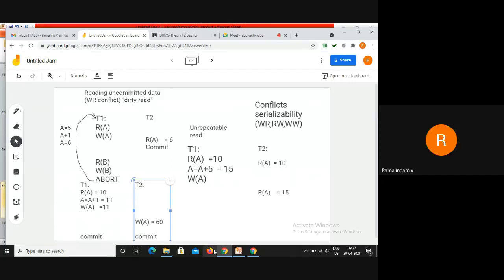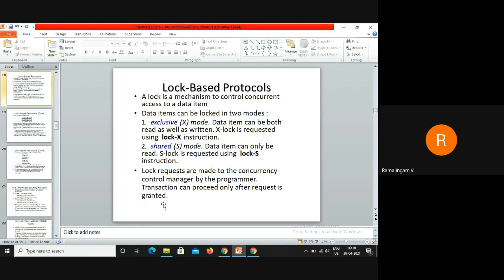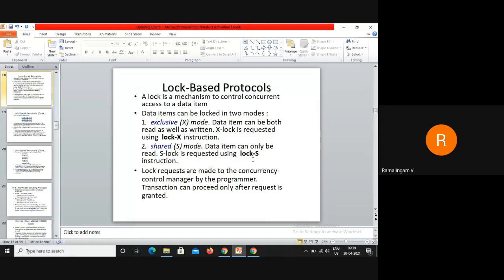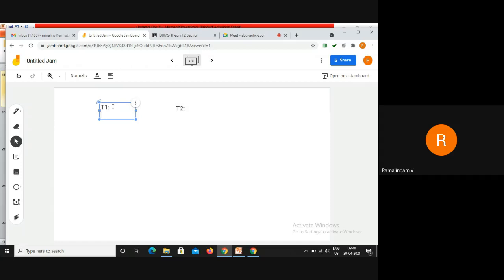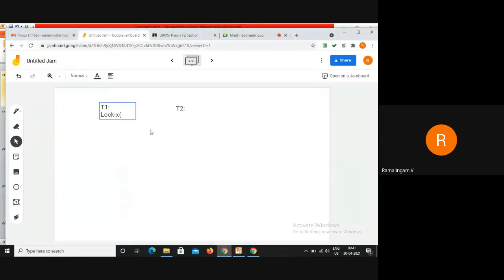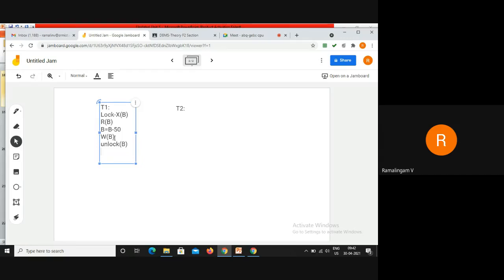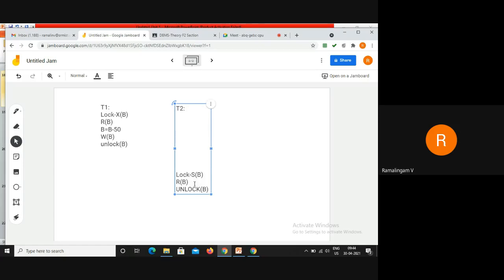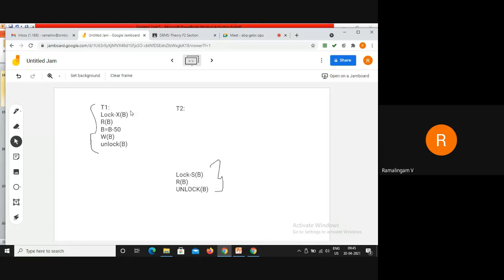Lock Based Protocols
Lock Based Protocols in DBMS